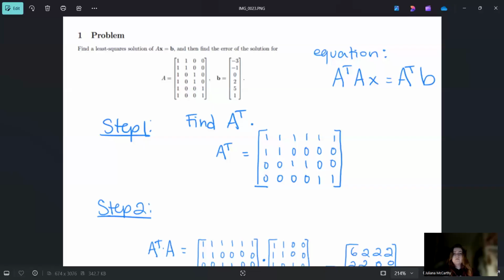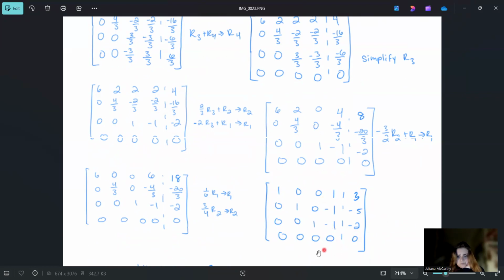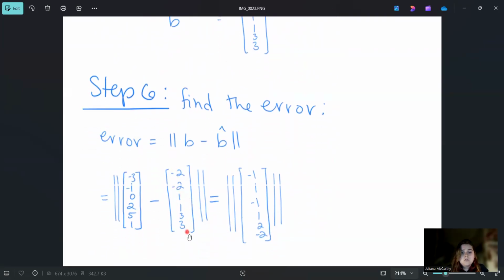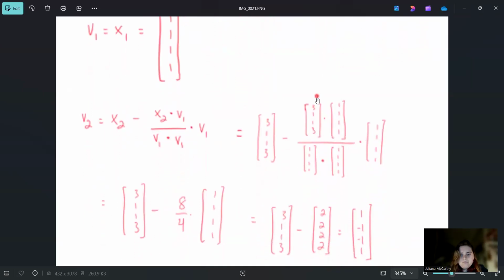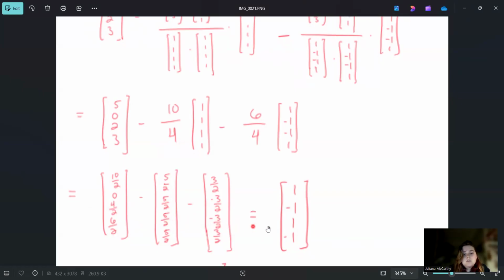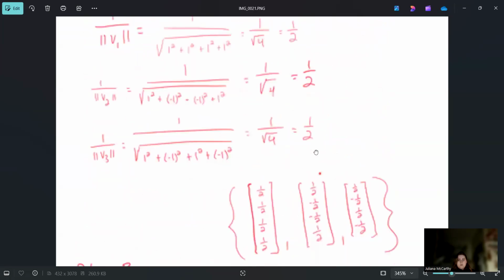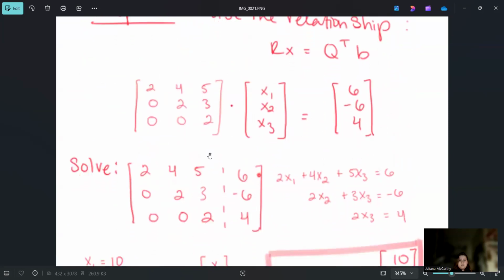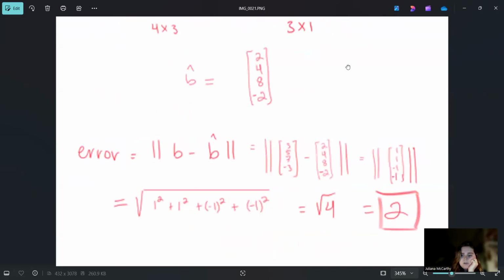MAS 4106 Video Assignment 1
Solving for the solution to Ax=b using least sqaures and QR factorization